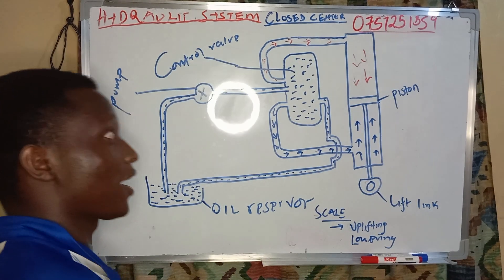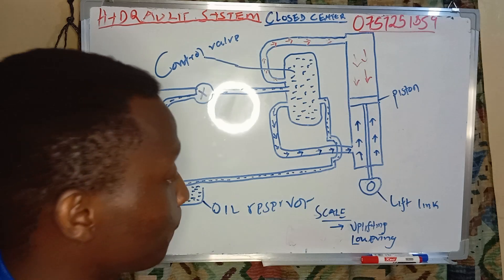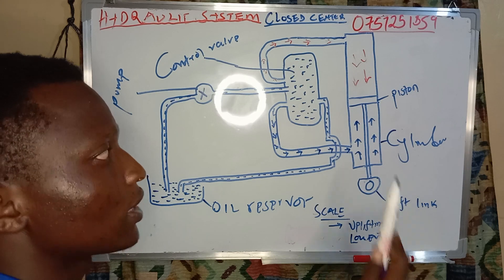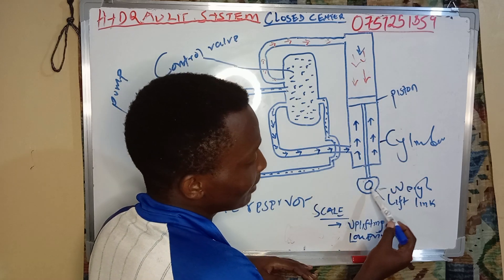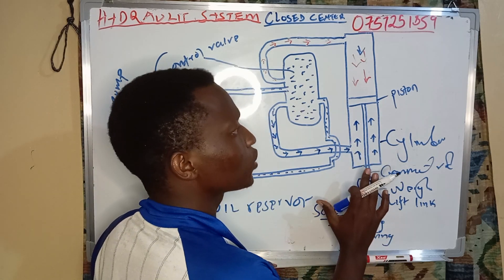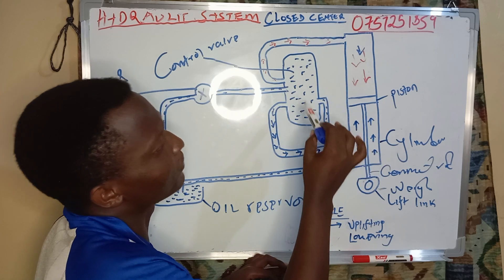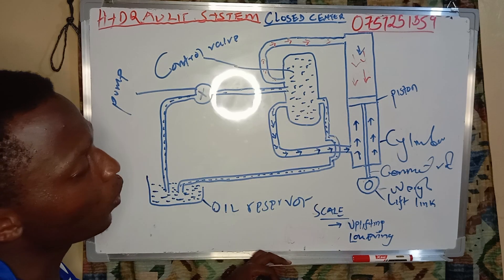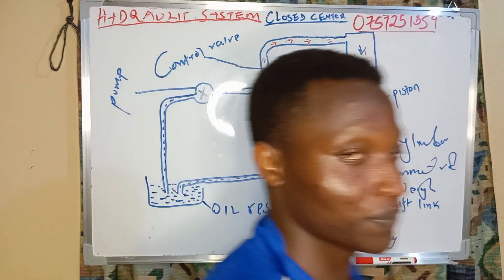KASANGO JNR- Hydraulic system of tractor (Closed centre).